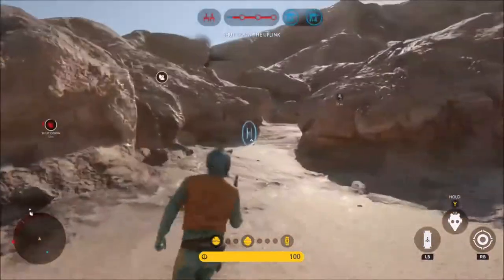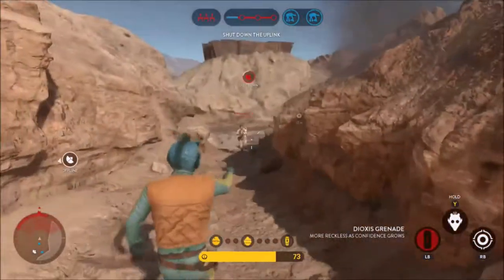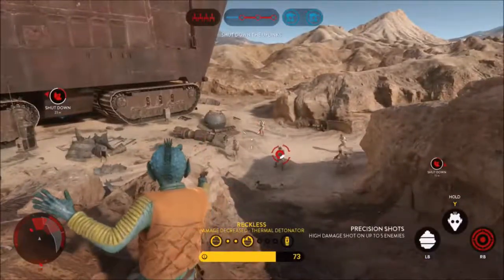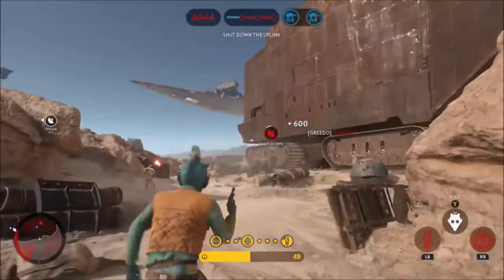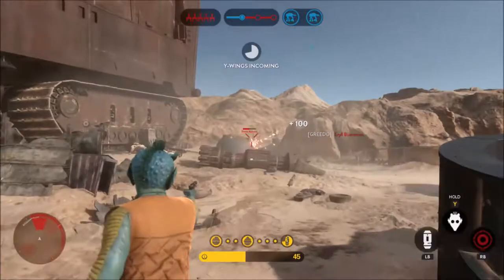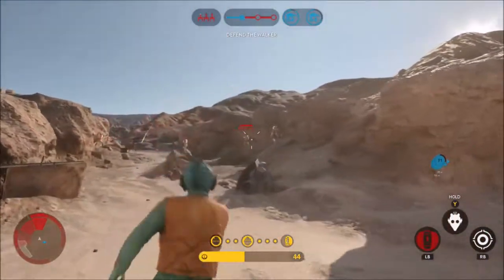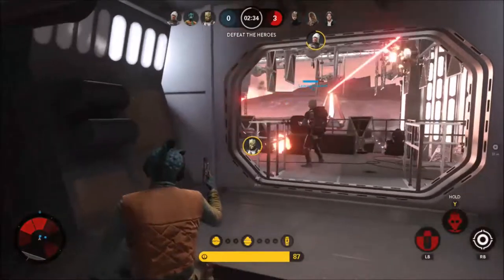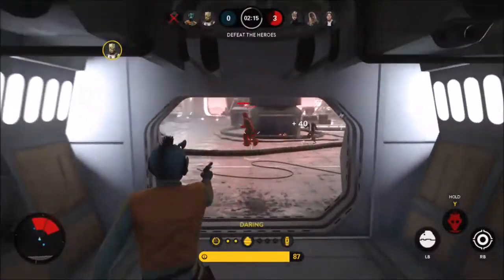HOW TO USE GREEDO - Star Wars Battlefront (Hero Guide)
Greedo showcase!